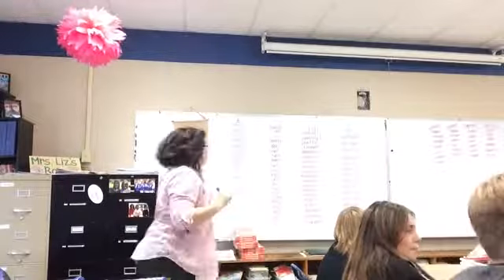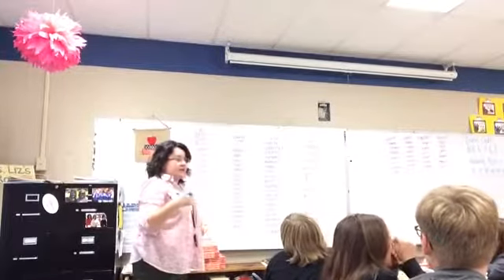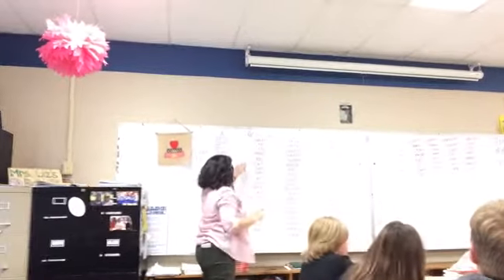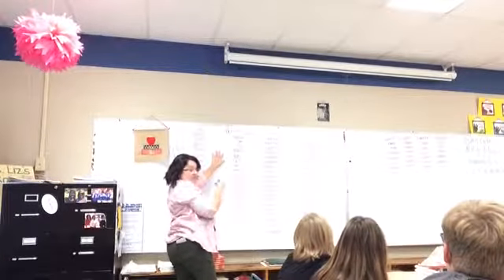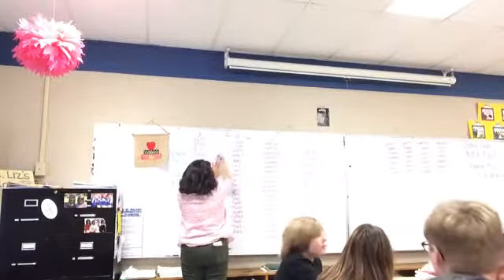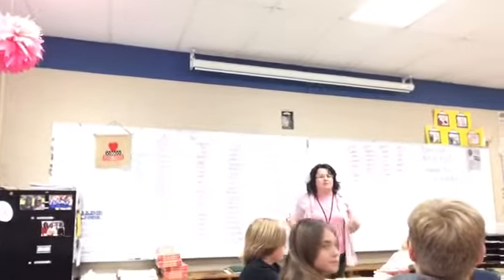Tonya Parker- Spelling